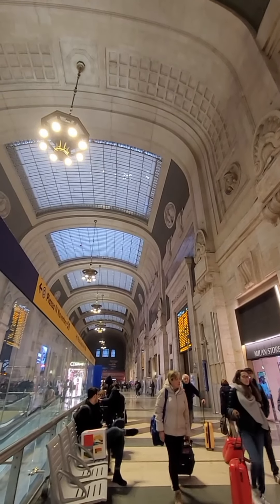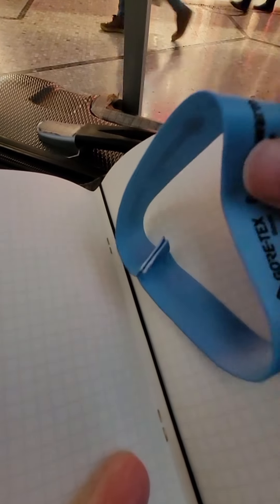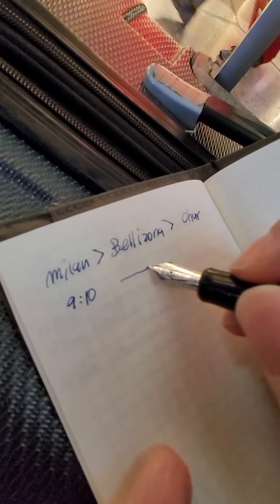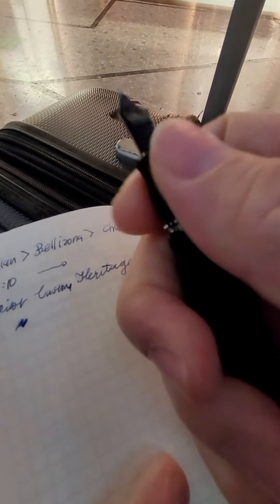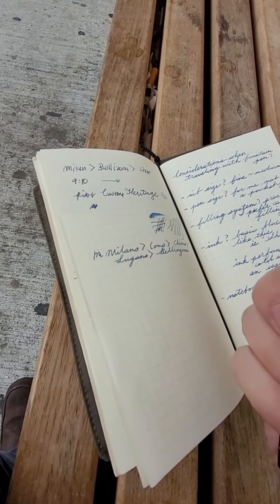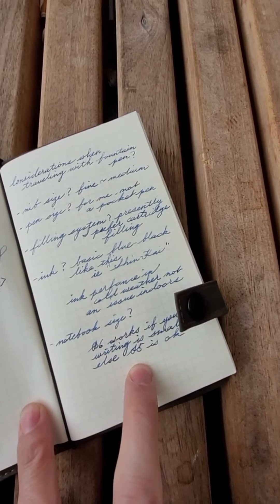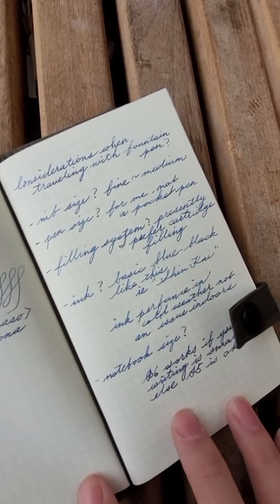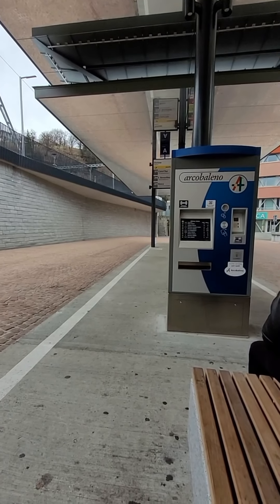Light travel setup | Lihit Lab Slim Pen Case / Midori B6 Slim / Pilot CH 912 SF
Had a pretty heavy travel month in Dec 2022 so decided to update my travel setup. Not much has changed, I decided to switch from the Pilot Fermo with the converter to the Pilot Custom Heritage 912 with cartridges.

Apologies in advance about the vertical orientation of the videos (was using my phone) and the audio - watch for the bus honk!